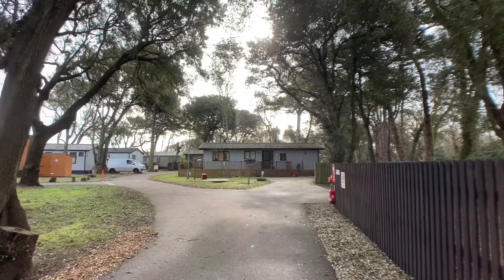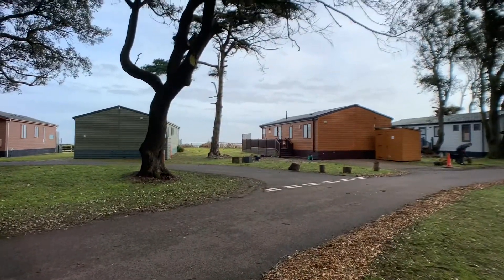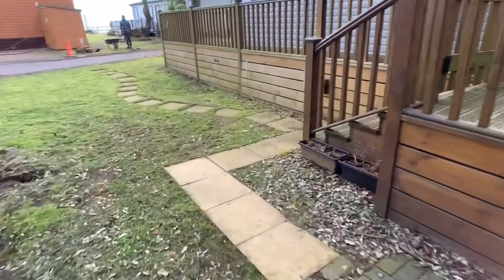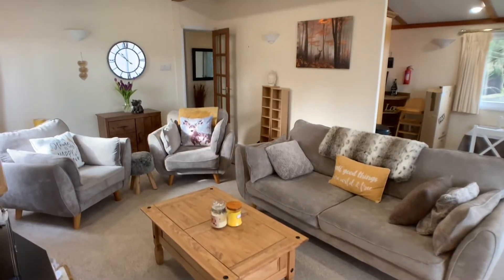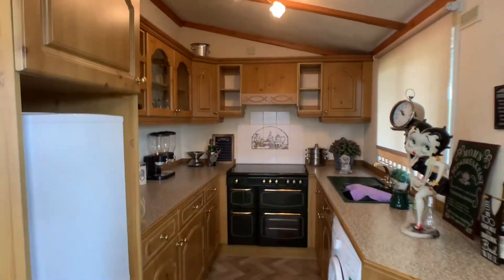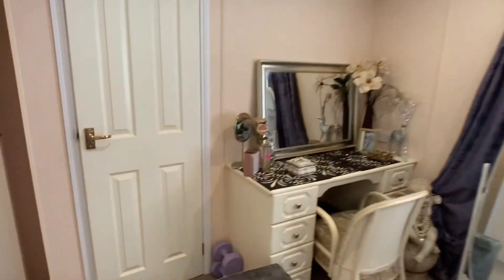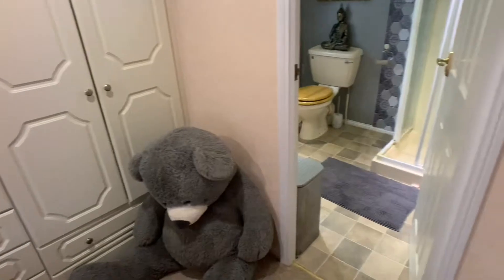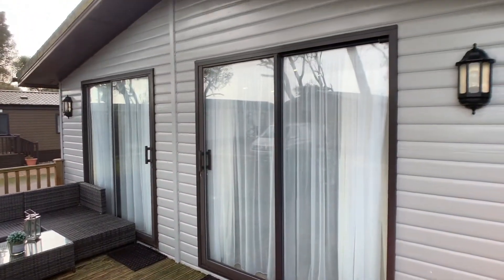Azure Seas Holiday Village, Ocean Glade, Corton , NR32 5HN- Walk through video tour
** STUNNING SEA VIEWS ** With this spacious two bedroom executive lodge set within the highly sought after Azure seas complex in Corton. The park itself boasts a close-knit neighbourhood of luxury lodges. It is based up on the cliff side and surrounded by gorgeous woodland. Azure Seas offers a rare balance between natural greenery and coast which is well maintained all year round. With open plan lounge/diner/kitchen, family bathroom and spacious en suite along with ample off road parking! ** A REAL MUST SEE **